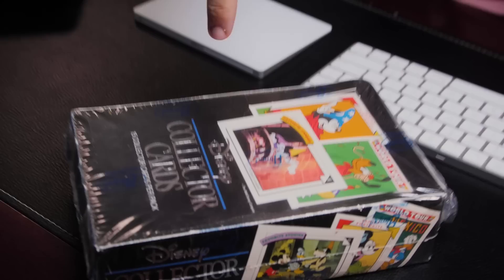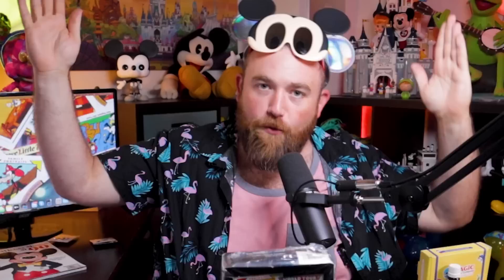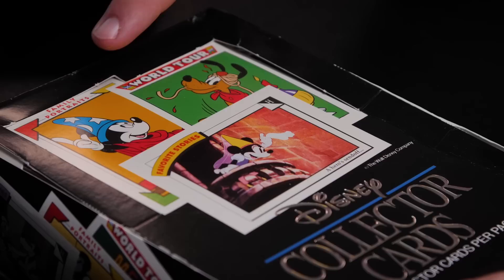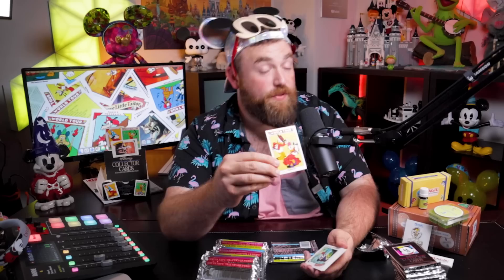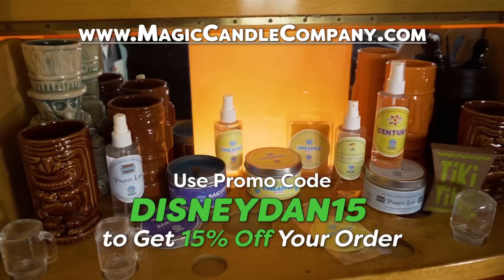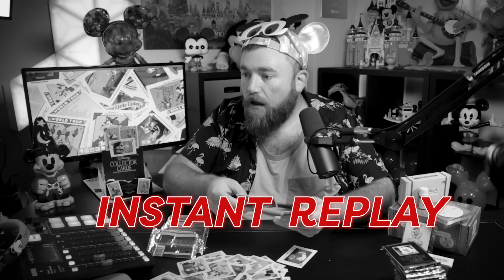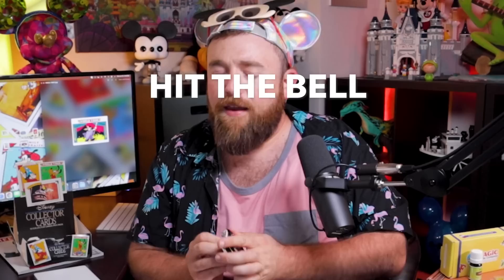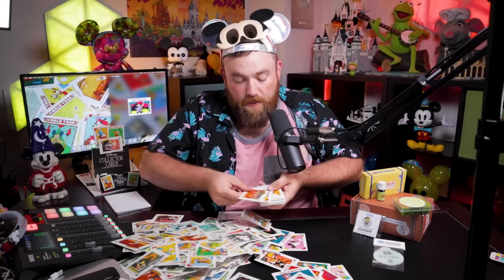*EPIC* DISNEY CARD BOX OPENING!! ~SEALED~ CASE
Hunting and unboxing collectible trading cards has been my secret passion for a little over 15 minutes now. Now I’m ripping into a SEALED case of IMPEL 1991 Disney Trading cards!

Edited by Kenny Johnson

*Character Resources thanks to great blogs like Character Central, Puppeppets, Kenny The Pirates, and more.